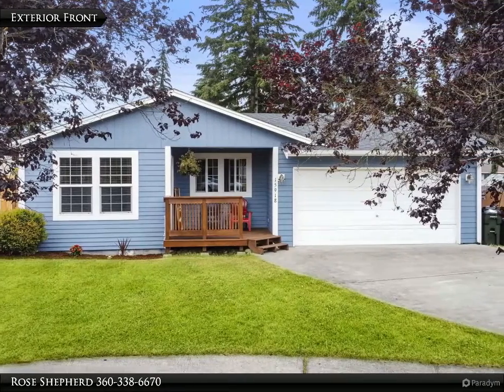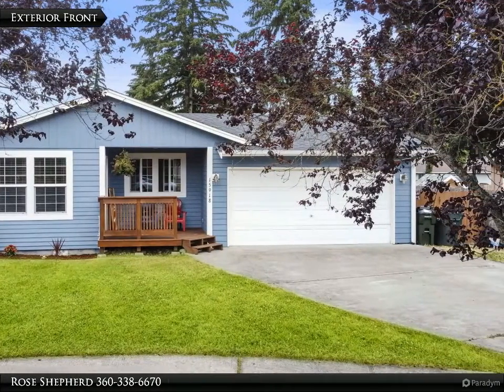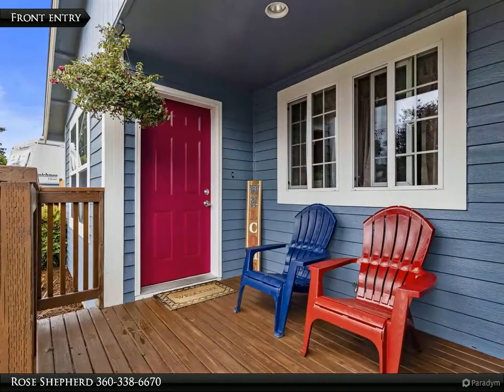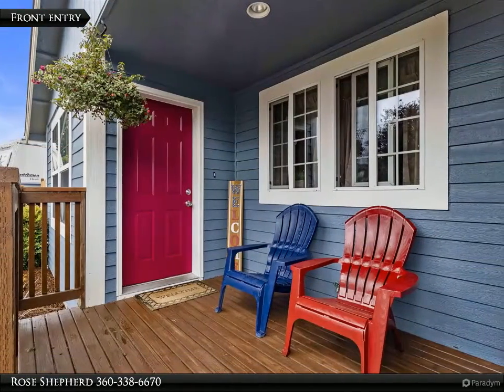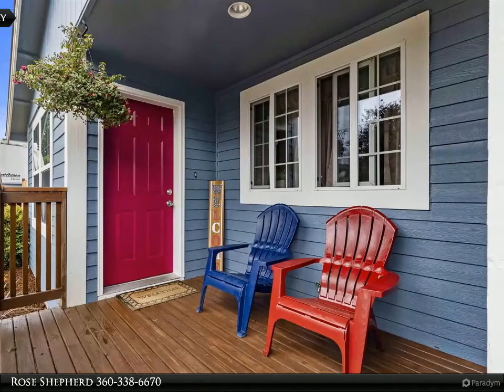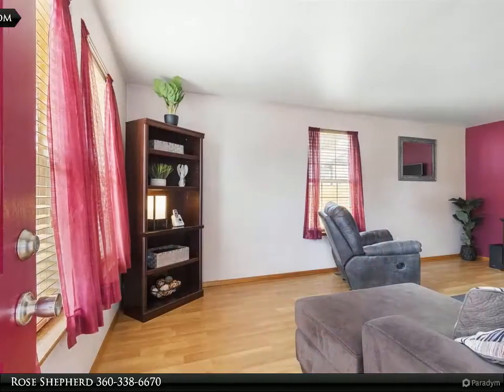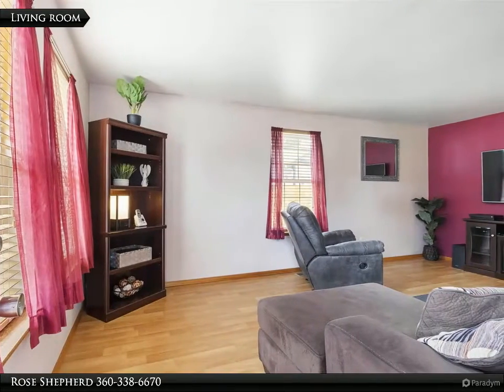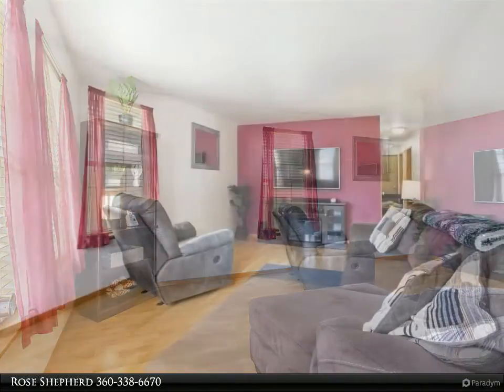3BR Home on Quail Meadows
15918 Quail Meadows Dr Se
Yelm, WA 98597

Adorable move-in ready ranch-style home on a quiet cul-de-sac lot. Home interior features 3 bedrooms, 1 bath, nice size kitchen and a 2-car attached garage. Exterior features a large deck perfect for entertaining and a fully fenced yard. View this property today, it won't last long!

Rose Shepherd
My Home Group